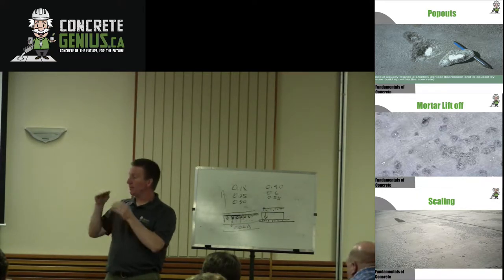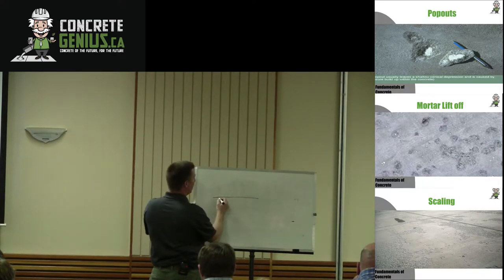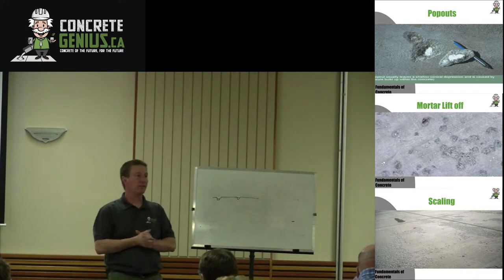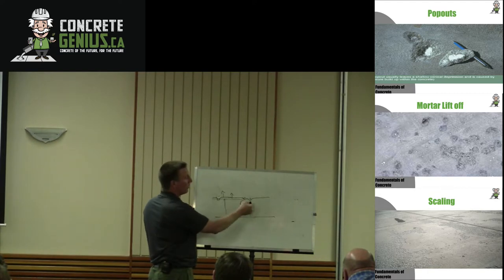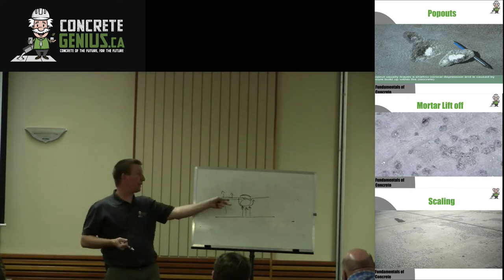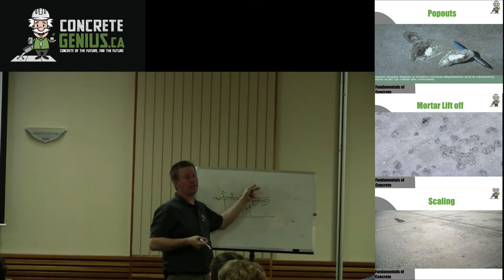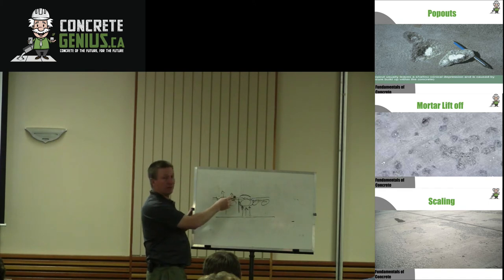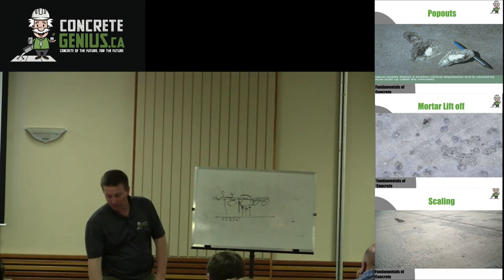Difference between Popouts, Mortar Lift Off, and Scaling Concrete Surface Failures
Concrete surface failures Popouts, Mortar Lift Off, and Scaling are often mixed up due to their similarities in appearance. This video from a live seminar put on by Concrete Genius™ shows the differences between them and what to look for to properly determine which is which and what may have caused them.